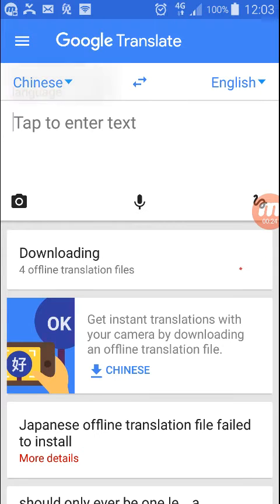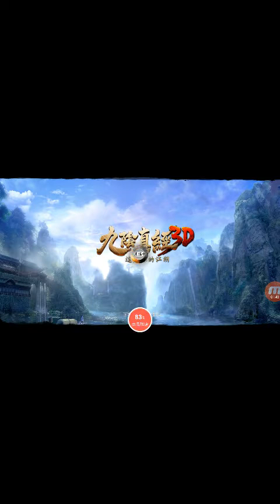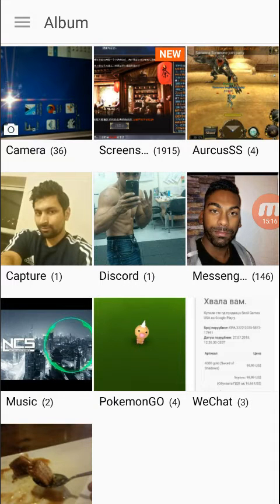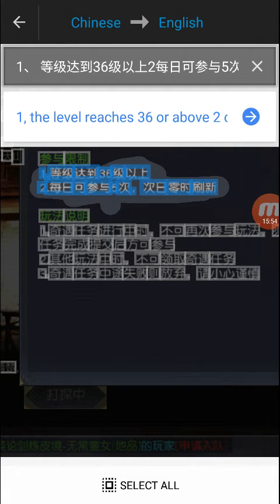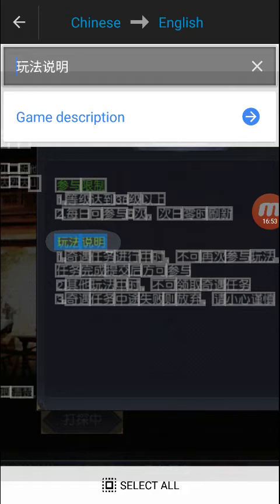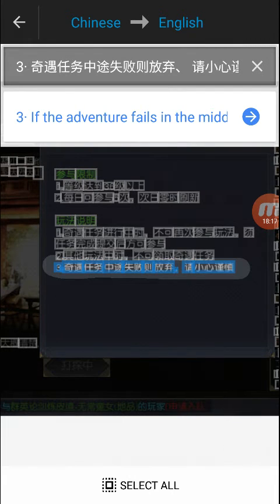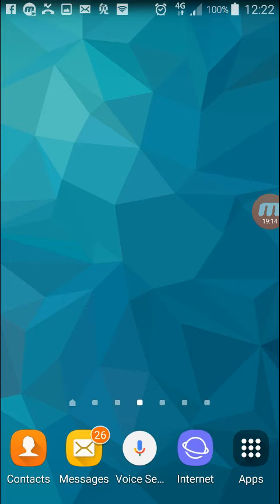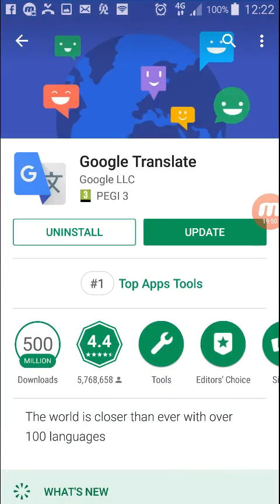Age of whushu updates + how to translate